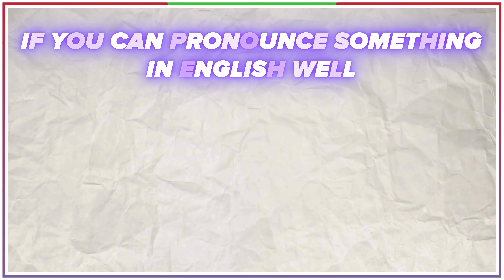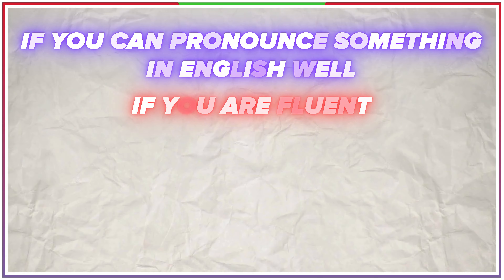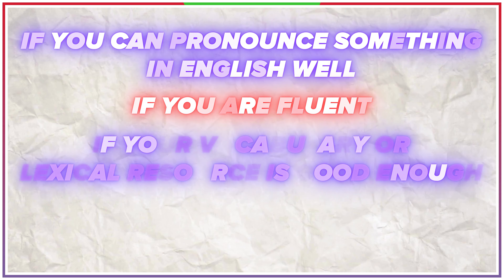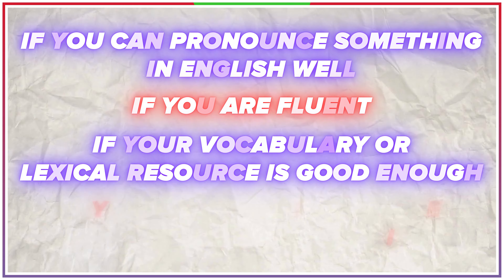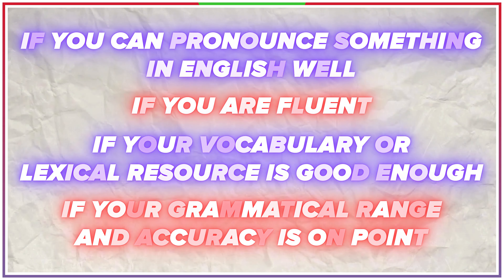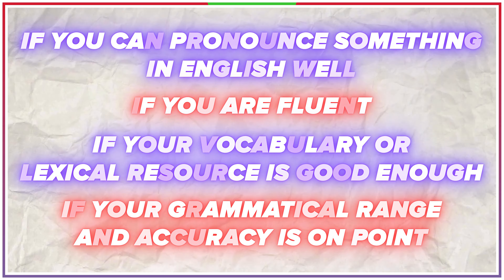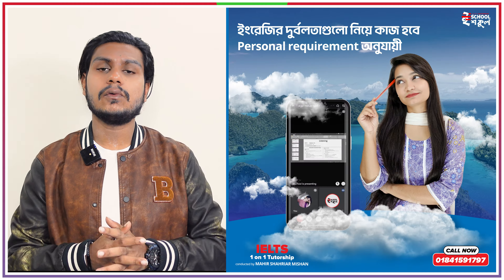Project 11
আপনারা চাইলে আমাদের IELTS গ্রুপেও সংযুক্ত হতে পারেন